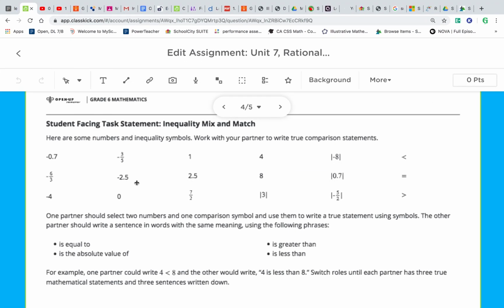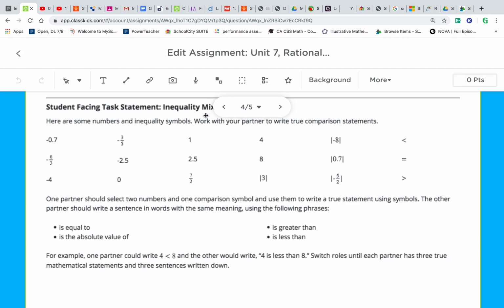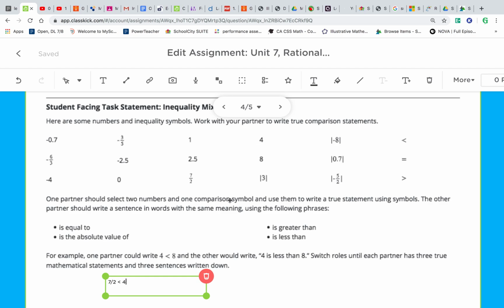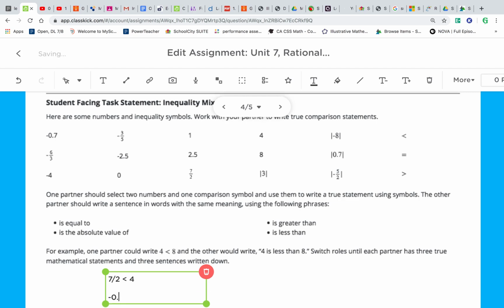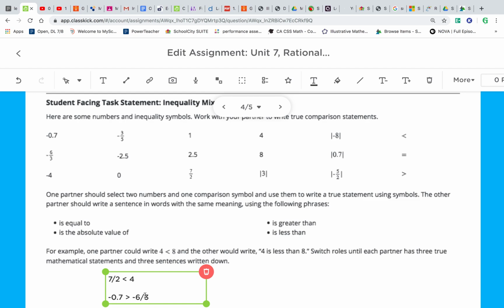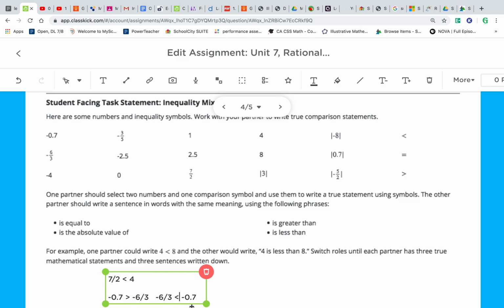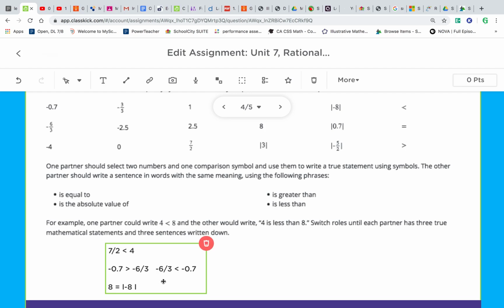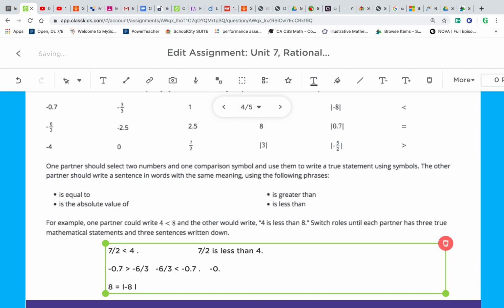6 7 7 #2